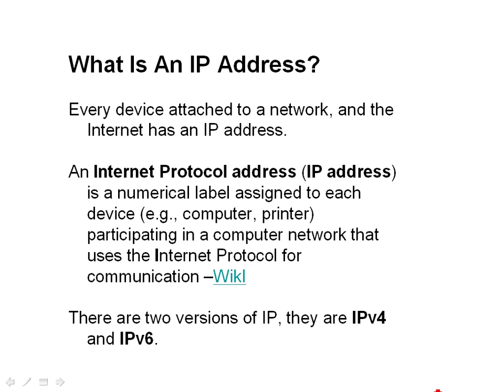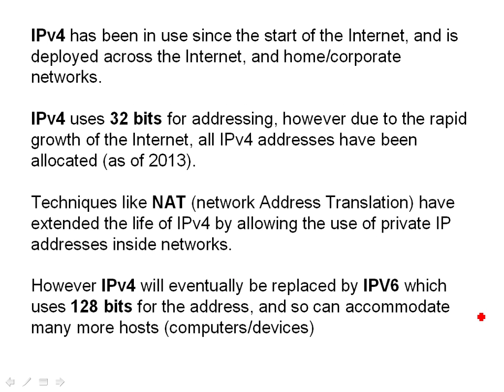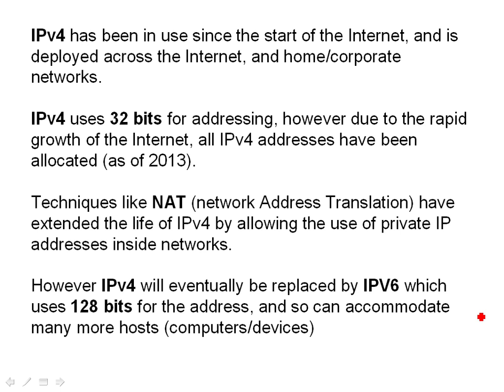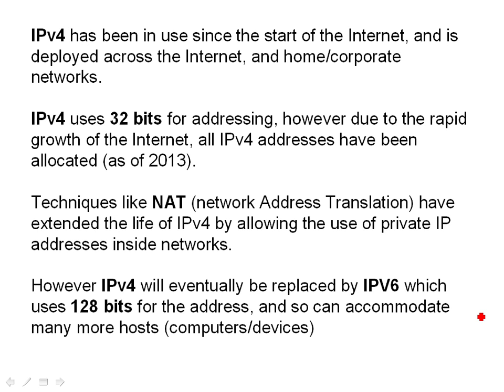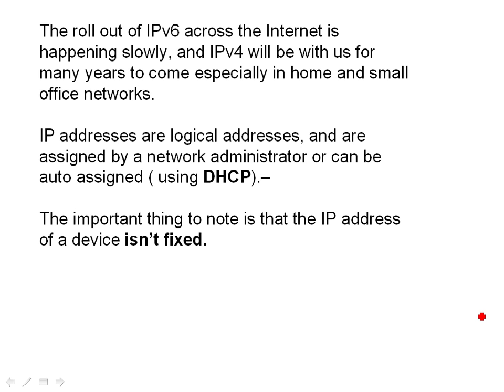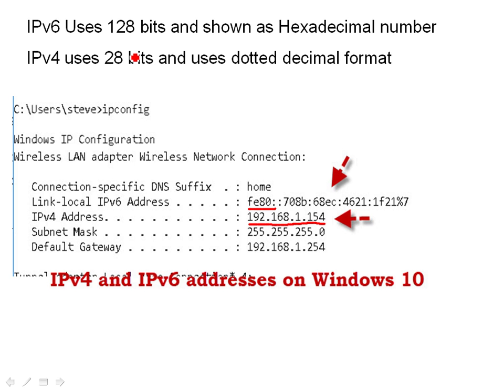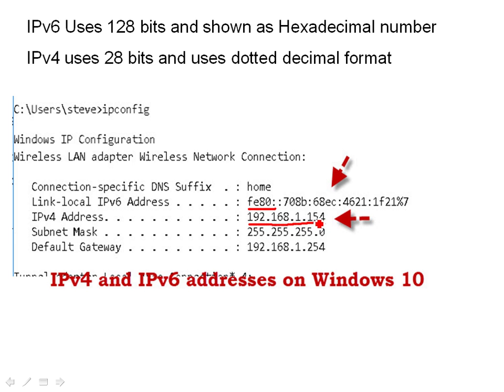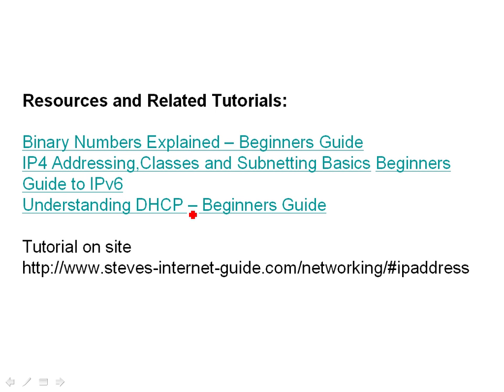Introduction To IP Addresses for Beginners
-This is a beginners guide that introduces you to IP addresses. In this tutorial we look at what IP addresses are and the two types -IPv4 and IPv6 and what is happening with IPv4. We also take a quick look at the addresses themselves.